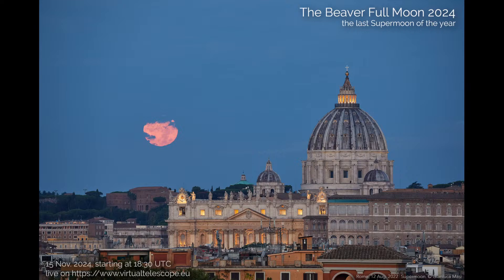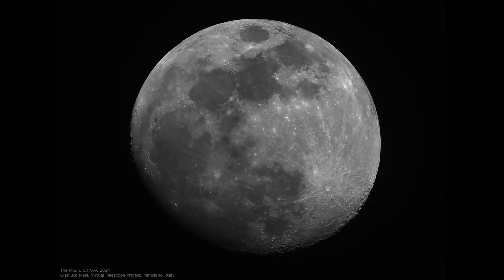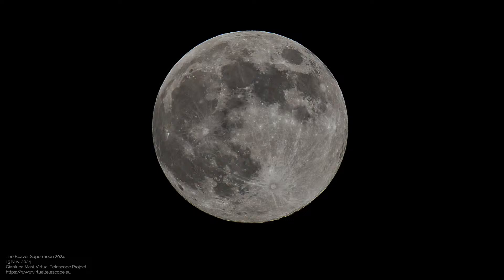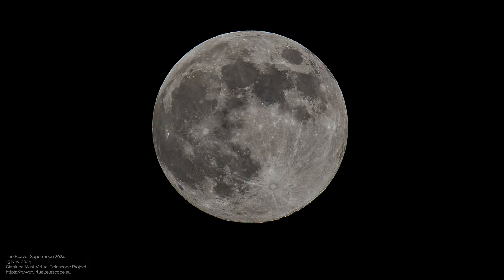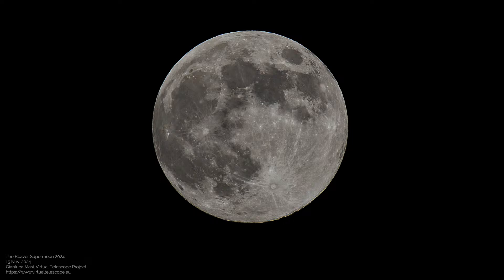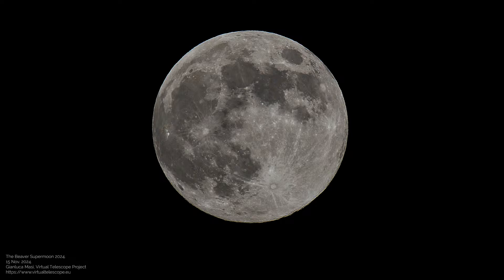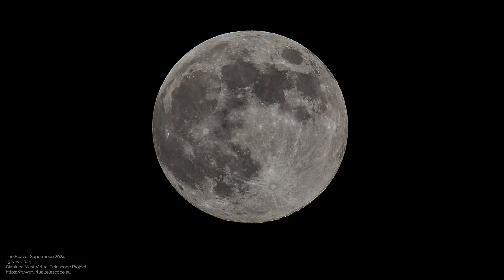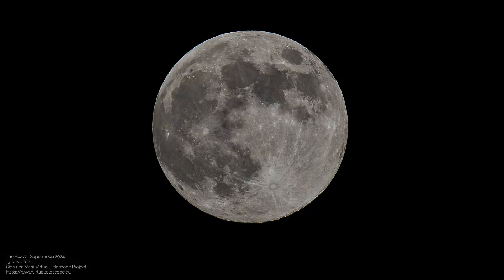The Beaver Supermoon 2024: online observation (15 Nov. 2024)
Next 15 Nov., we will have the last Supermoon of the year, corresponding to the Beaver full Moon.
We will share this Supermoon live, online, showing real-time images from our telescopes installed in Manciano, Italy, in the wonderful Maremma countryside.

The live feed is scheduled for 15 Nov. 2024 and it will start at 18:30 UTC.